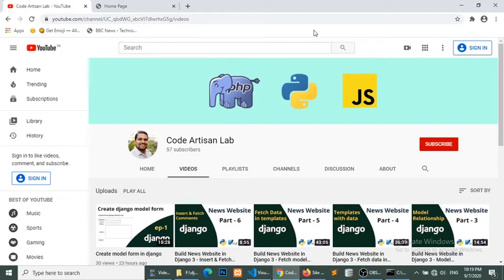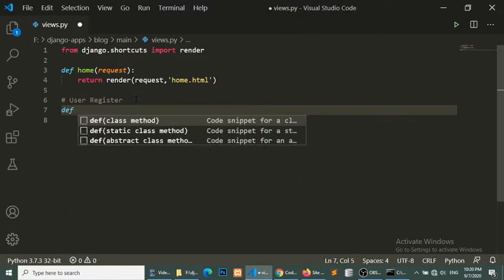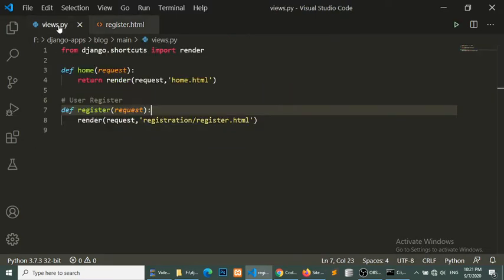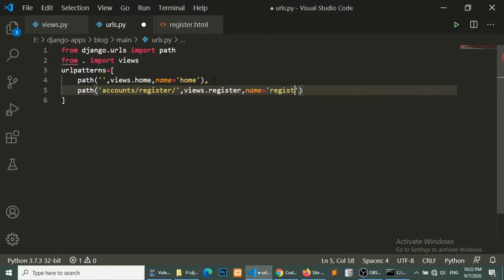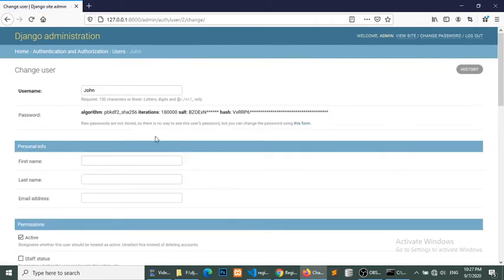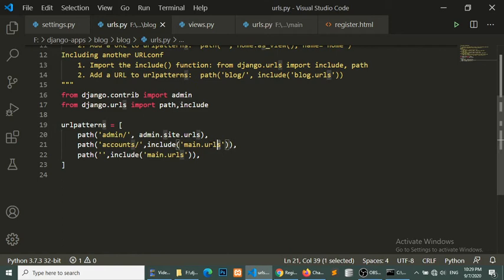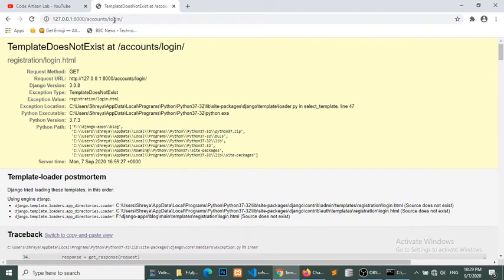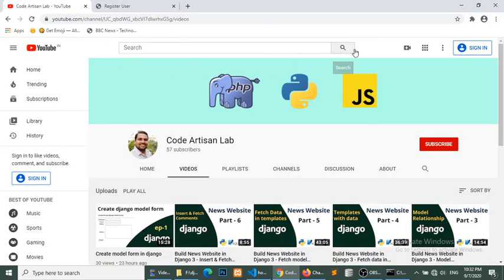Django Tutorial | User Signup, Login and Logout in Django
Django Tutorial | User Signup, Login, and Logout in Django |  Today we going to learn how to make user signup, login, and logout functionality in Django. We will perform a live example in this video. In this example, We will the Django authentication system.

Chapters
00:00 - Introduction
00:40 - User Signup Functionality
08:22 - User Login Functionality
11:25 - Logout Functionality

1.  How to perform user signup in Django
2.  How to perform user login in Django
3.  How to perform user logout in Django
4.  How to work with the user model in Django
5.  User authentication system in Django
6.  Logout redirect in Django
7.  Login redirect in Django
8.  Create login logout with Django
9.  Django Auth System